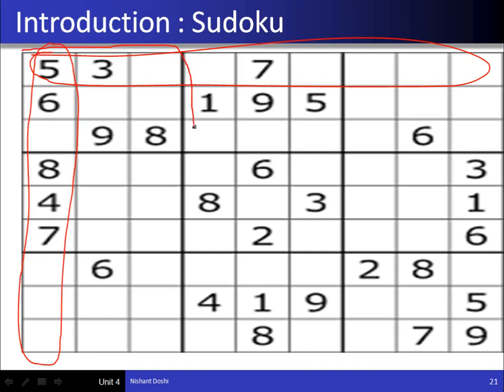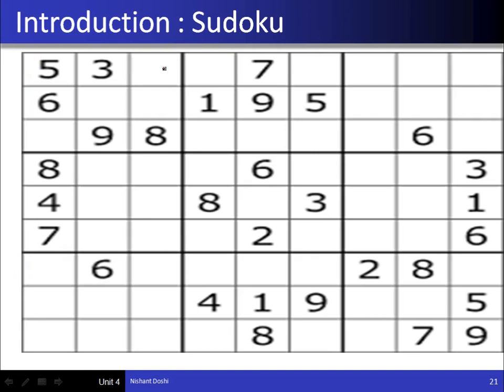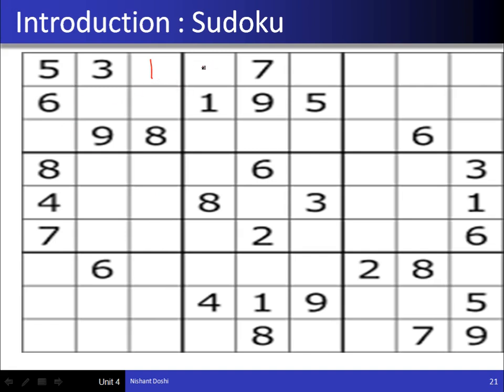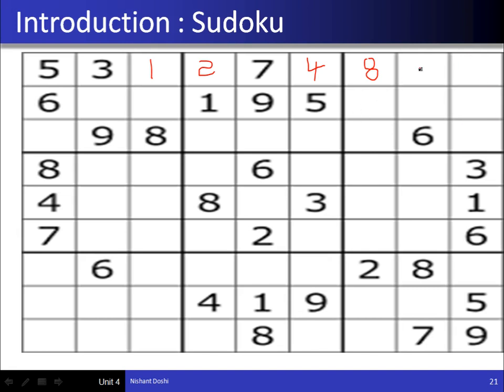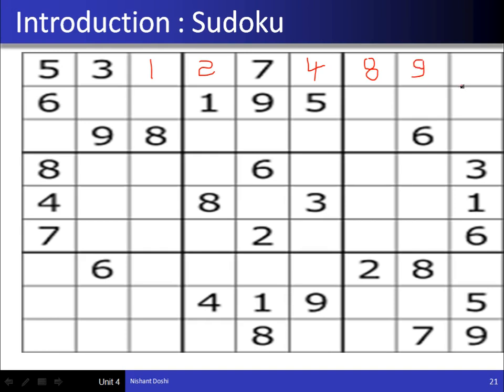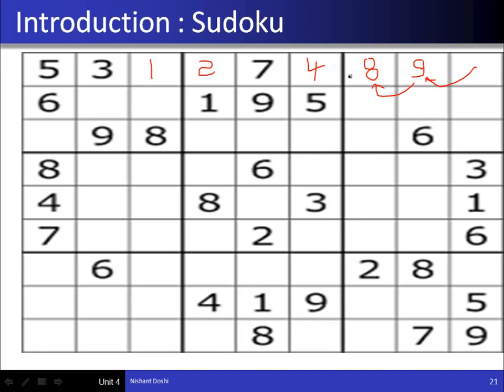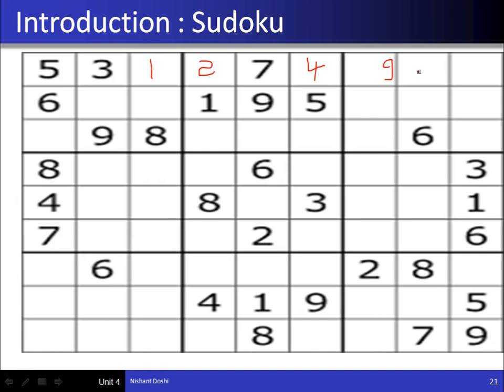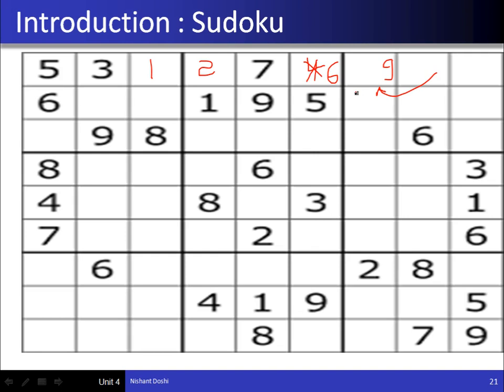DAA 3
Sudoku A Backtracking Approach